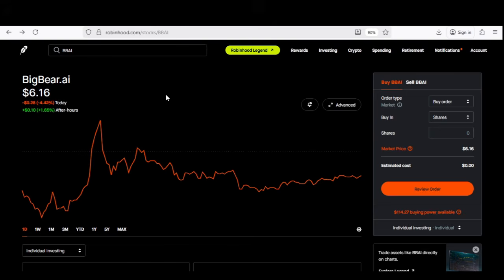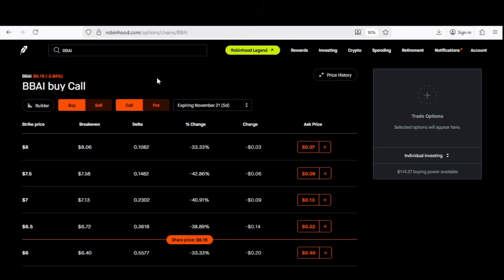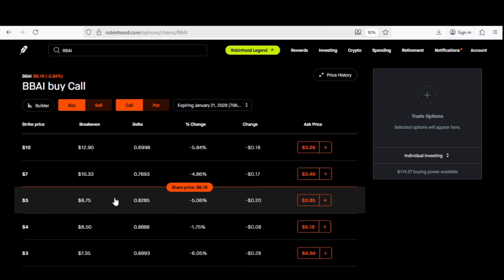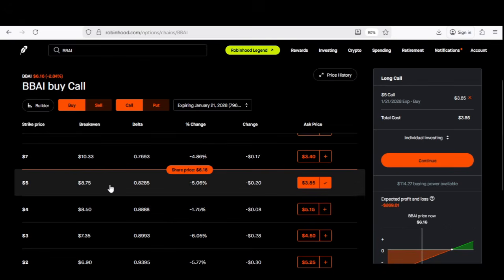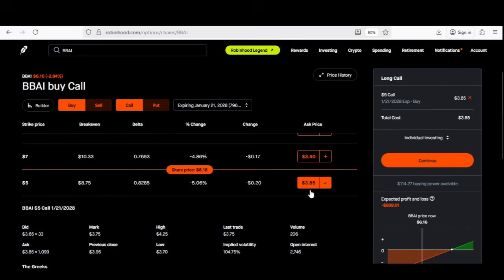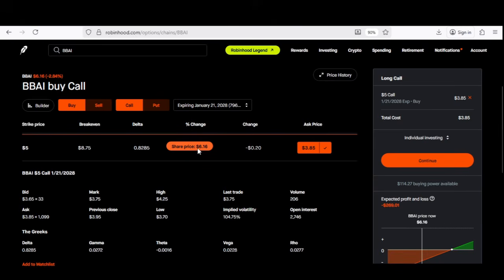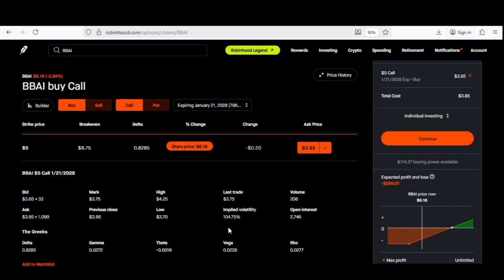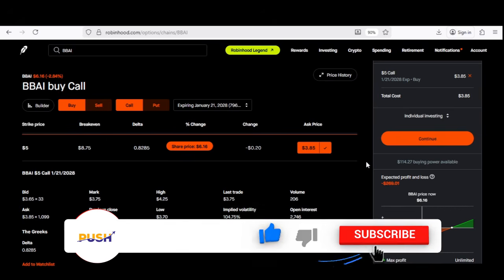Short Term Gains From Long Term Options | LEAPS for the WIN!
If you are curious about how to capture short-term gains while sticking to a long-term investment strategy? Then today's video will help since we dive deep into the world of LEAPS (Long-Term Equity Anticipation Securities) options and how they can be a powerful tool for traders. LEAPS offer the flexibility of options trading with a long-term expiration, allowing you to capitalize on market movements while holding a long-term view. LEAPS also works really well when trading with Small Account Portfolios. (BBAI) Big Bear AI